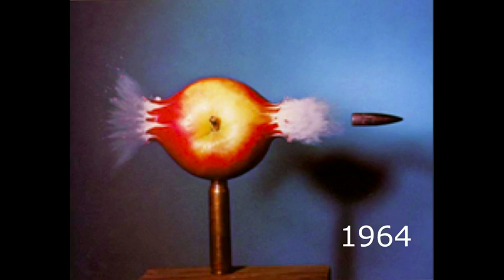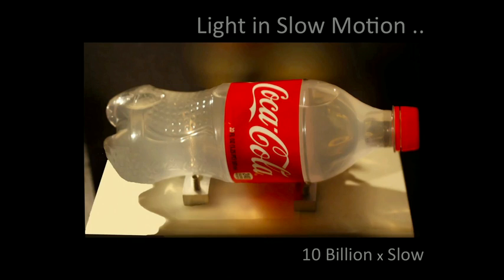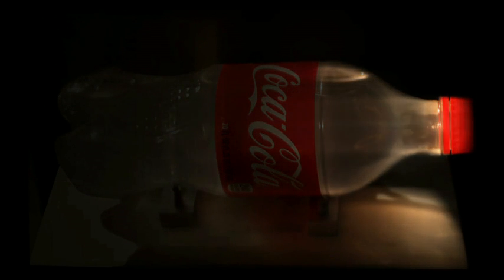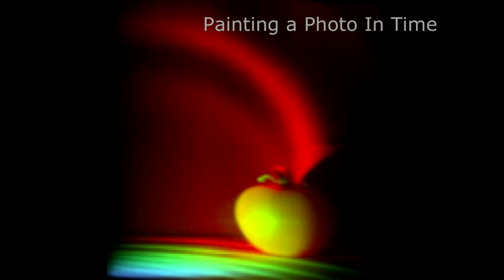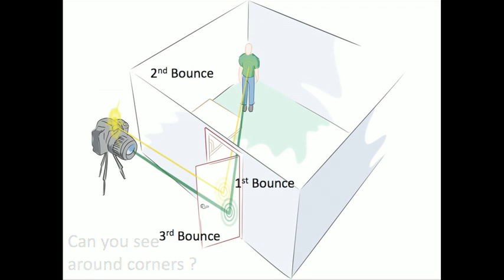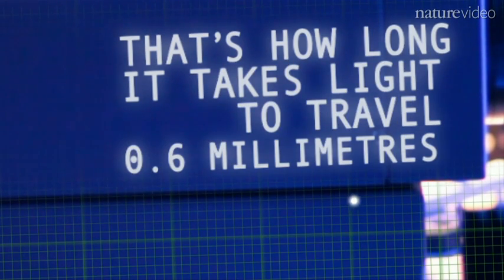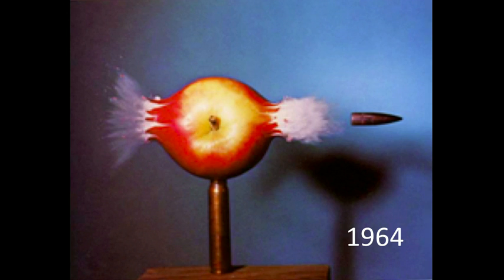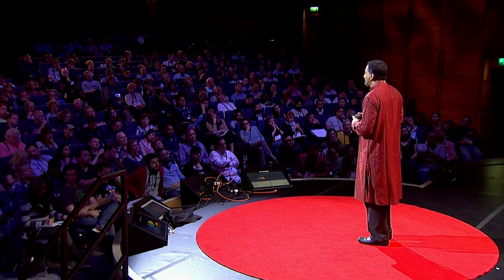TED Talks Ramesh Raskar: Imaging at a Trillion Frames per Second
Note: I am not the owner of this video.